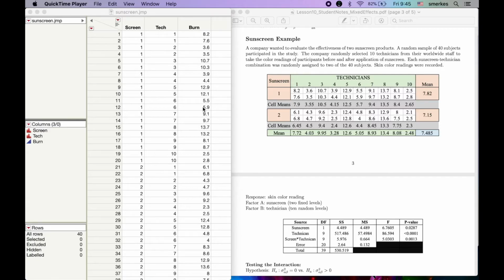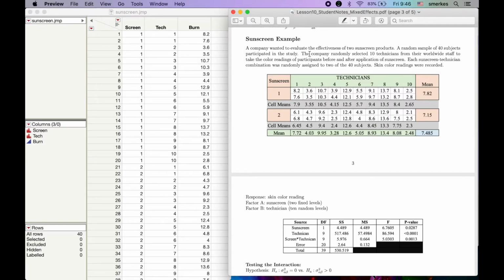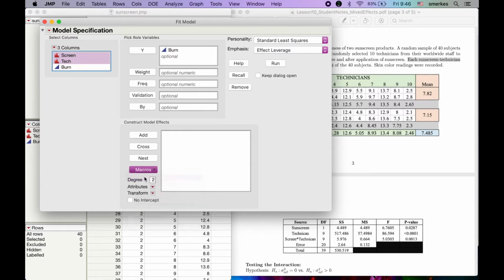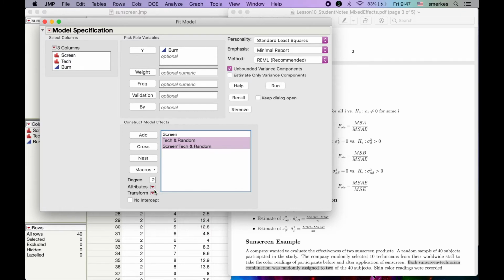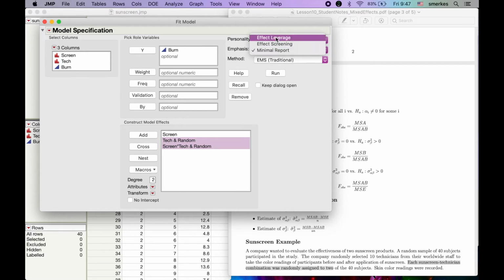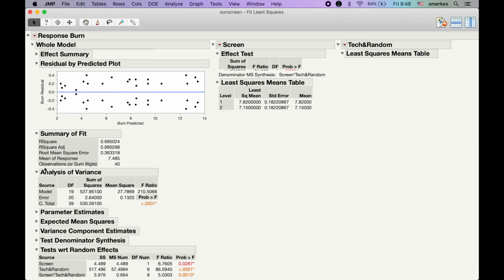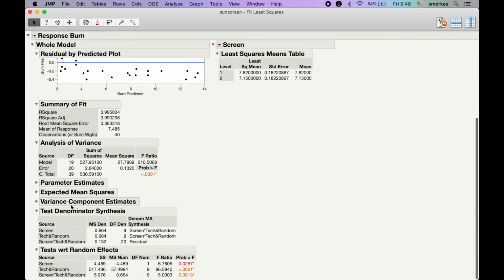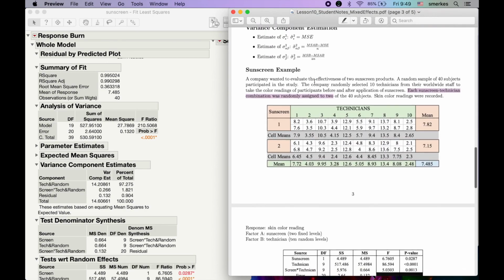Lesson 10 Mixed Effects JMP Tutorial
This video covers:
* How to do a 2-way Mixed Effect Analysis